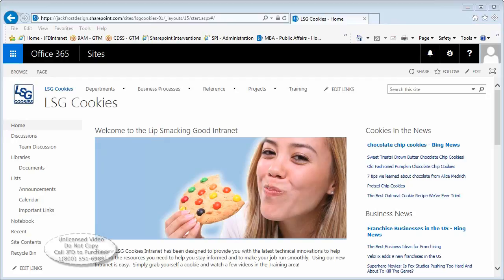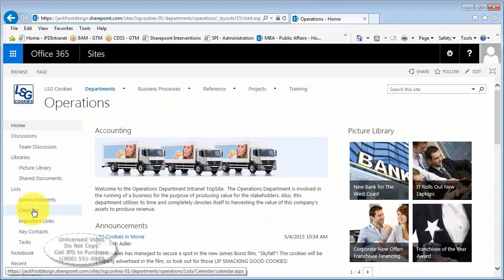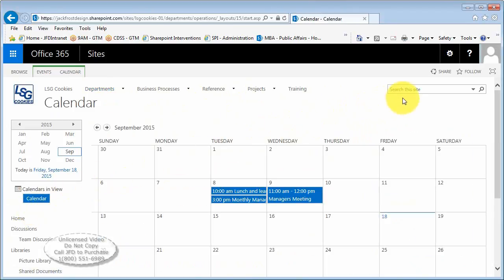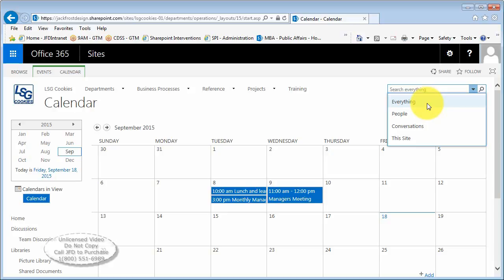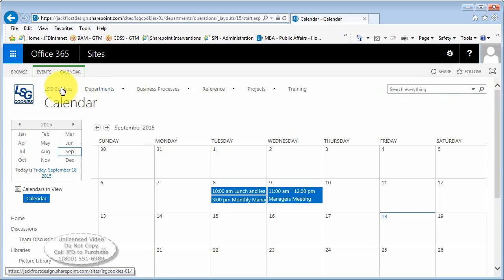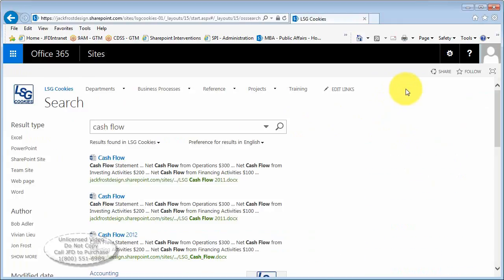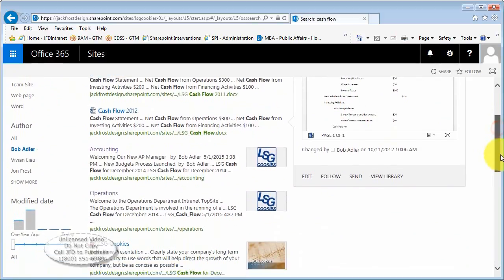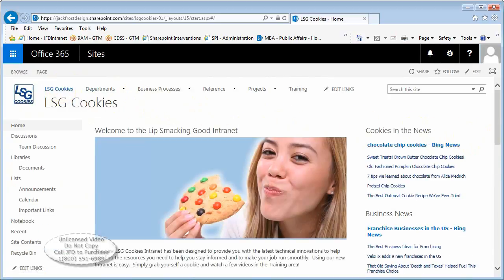How to Search the Intranet - SP2013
Overall, SharePoint Search is a powerful tool that offers a range of features to help users quickly find the information they need within their organization.

This is the fifth in a series of short videos that provide a complete training curriculum in SharePoint 2010.  This segment explains the use of SharePoint's Search function.

SharePoint Search provides the ability to refine search results based on criteria such as date, file type, and author, which can help users find the information they need quickly.

People Search: SharePoint Search includes the ability to search for people in your organization based on attributes such as name, department, or job title.

Phonetic Search: SharePoint Search has the capability to interpret phonetic searches, which means that if a user misspells a search term, SharePoint will provide results based on the phonetic similarity to the correct term.

Search Alerts: SharePoint Search allows users to set up alerts for specific search queries, which will send notifications when new content matching the search criteria becomes available.

Preview of Search Results: SharePoint Search provides a preview of search results, allowing users to see a summary of the content before clicking through to the full document.

Watched this video to on SharePoint Search to determine if your SharePoint Search environment is functioning to its maximum potential.

🎯 Contact Jack Frost Design and Get Ready to be Rescued!